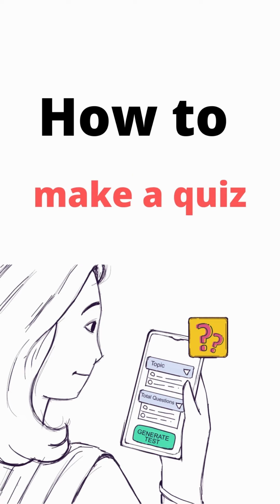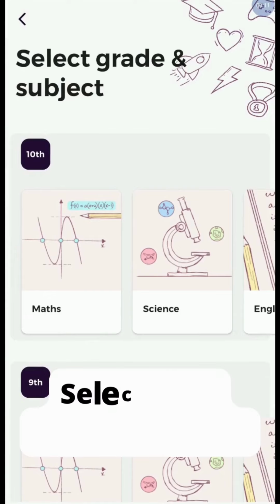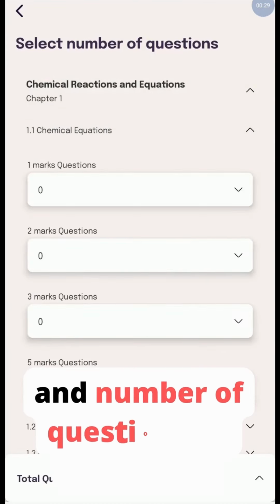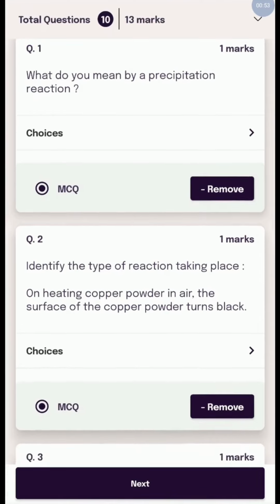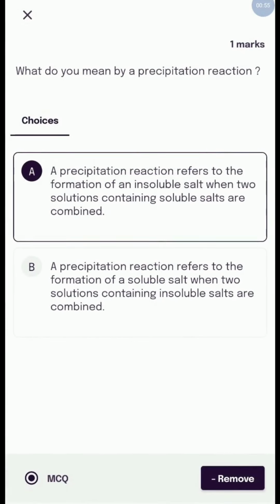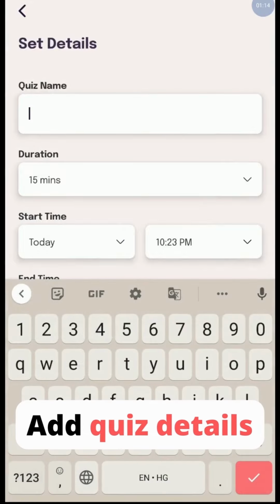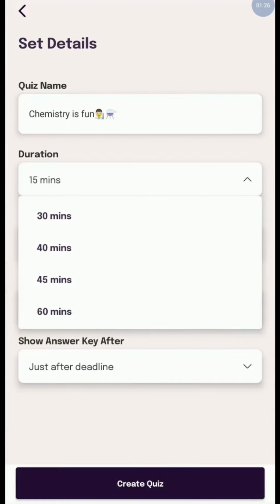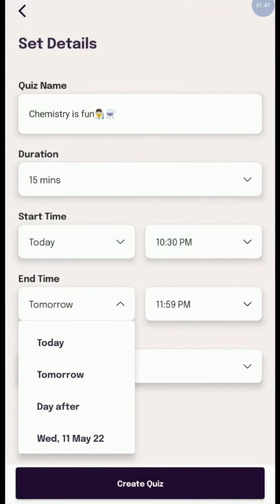How to make a quiz on The Homework App